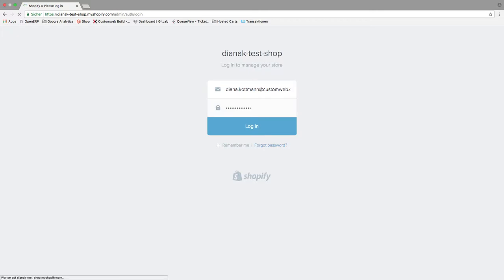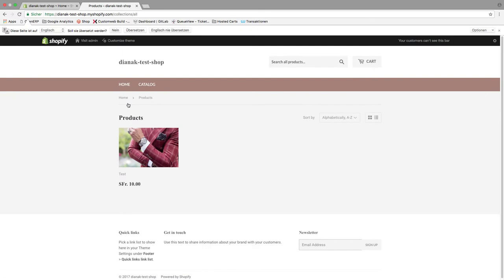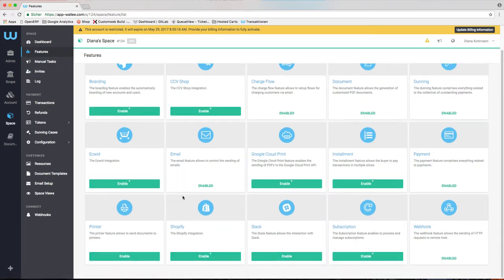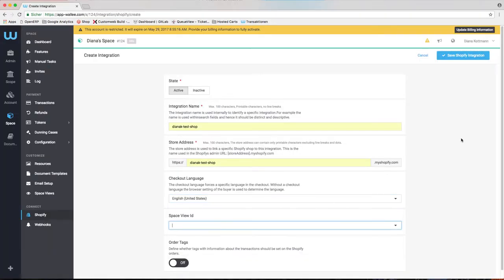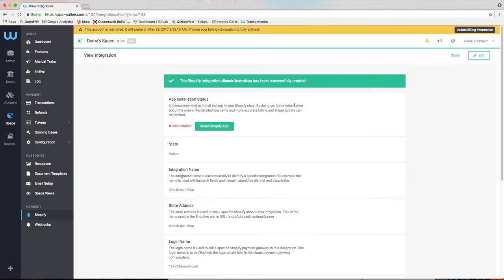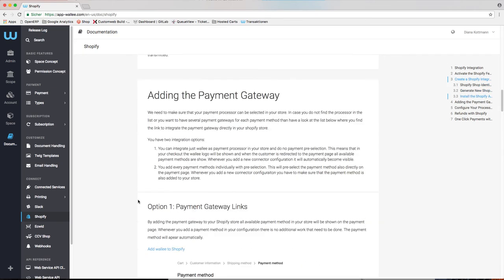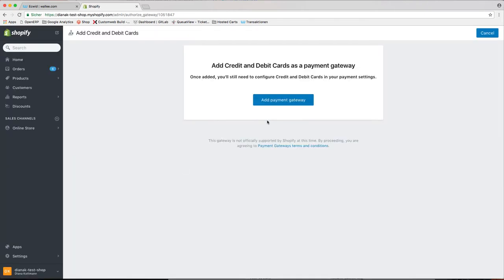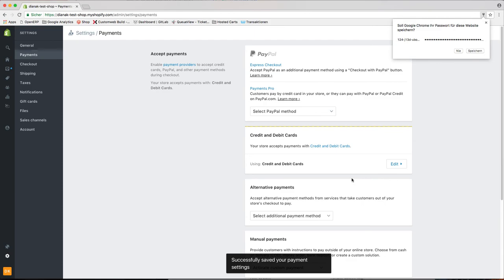wallee integration in Shopify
This tutorial is describing how a merchant is integrating a payment gateway into an existing Shopify store via the wallee app.

Besides this tutorial, you can have a look at written guidance

Should you have open questions do not hesitate to contact our support team